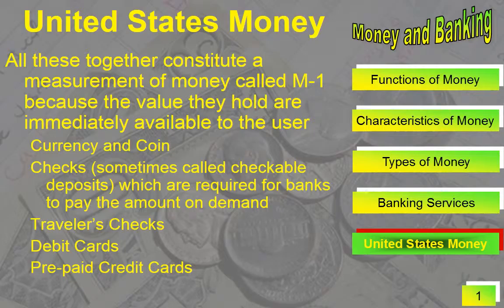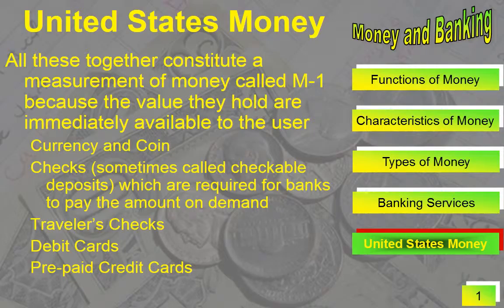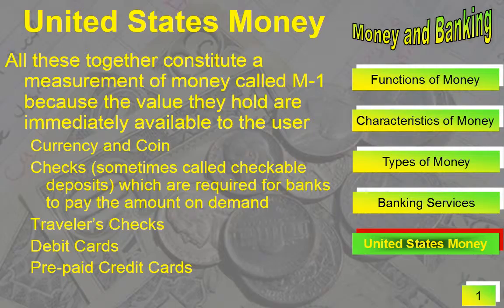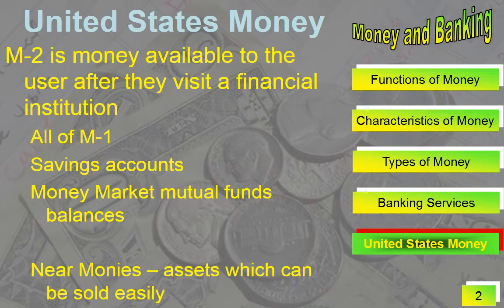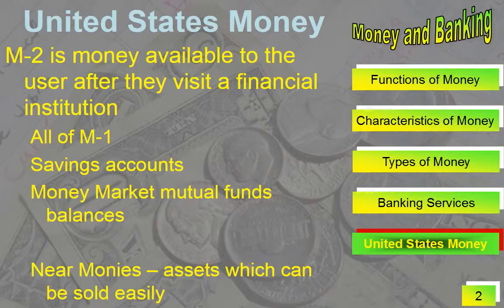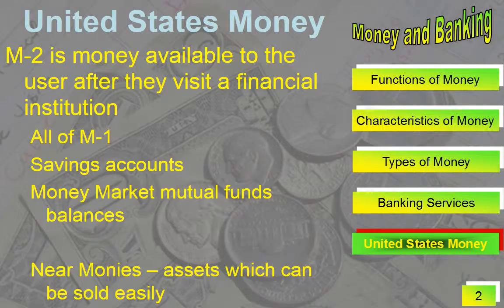14 D4 US Monetary Measurements